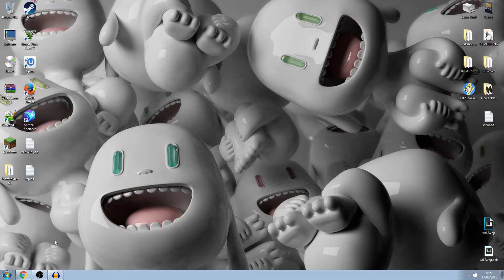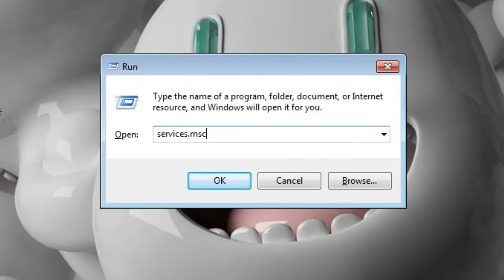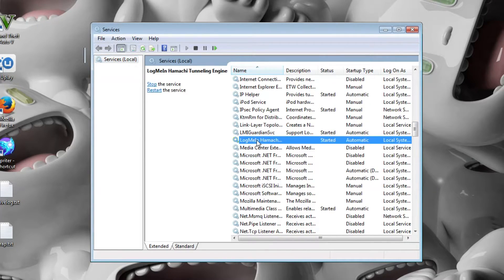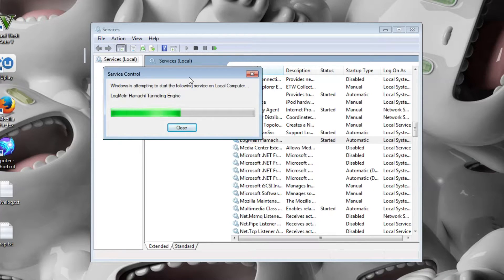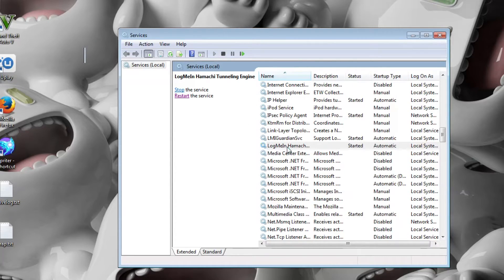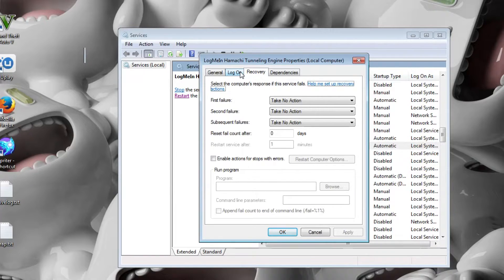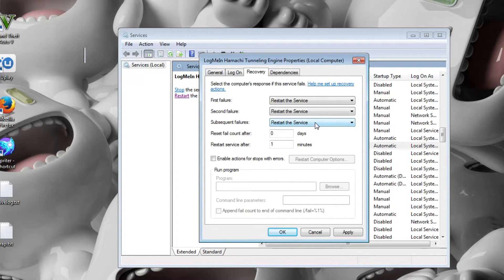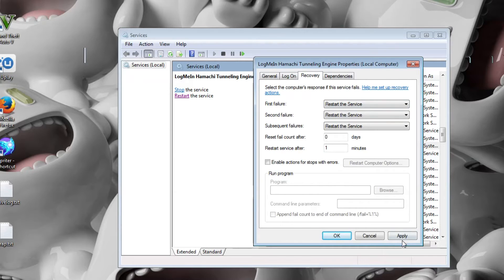Hamachi Service Stopped - FIX (Windows)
How to fix the "Hamachi Service Stopped" - works for all Windows types!